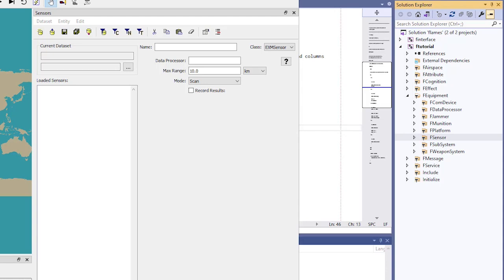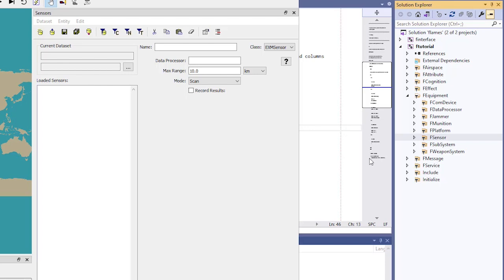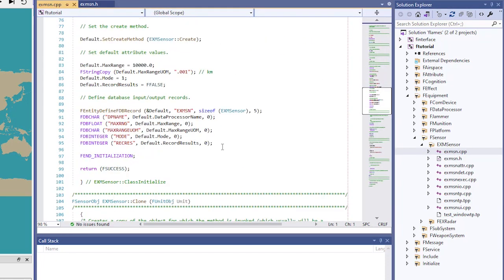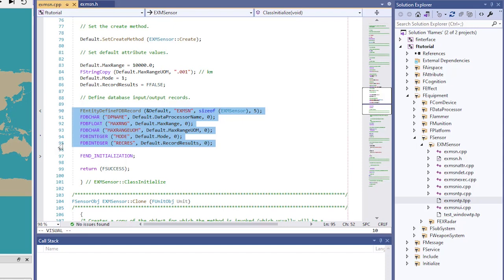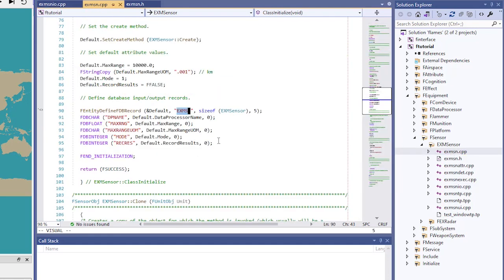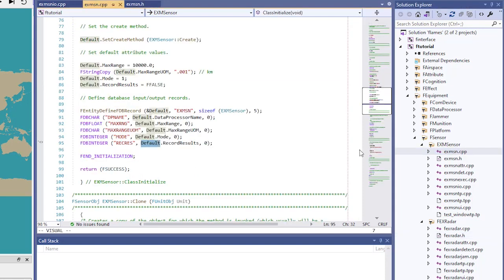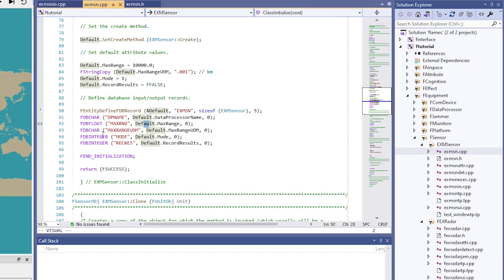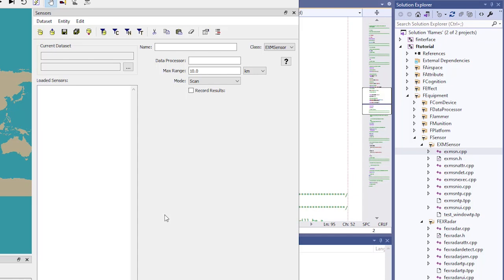Entity Model Parameter Database I-O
Learn how entity models store their parameter data in the FLAMES Scenario Database.